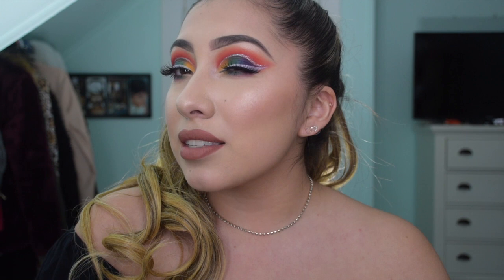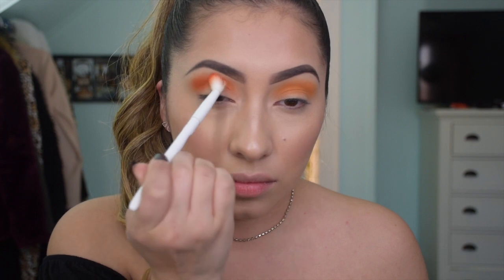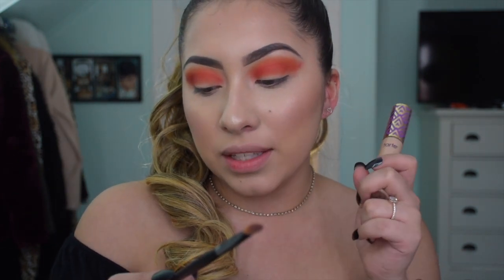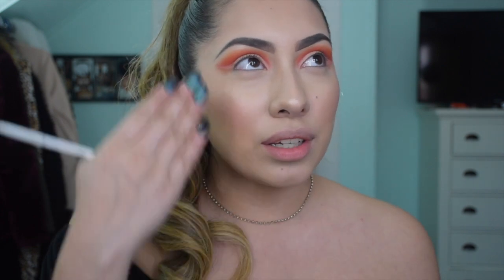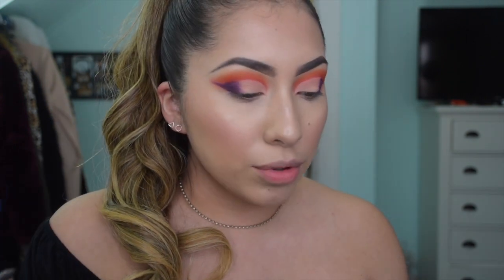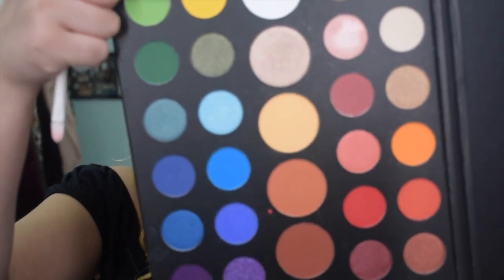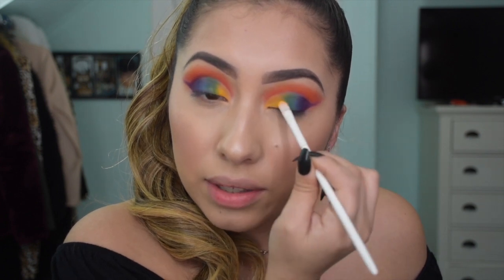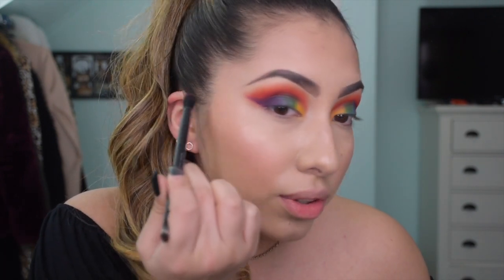Colorful Makeup Tutorial | James Charles x Morphe Palette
Hey Love's!
As requested here is a colorful creative look using the jamescharles morphe palette!

Becca Skin Love Foundation in Cashmere
Chella Brow Pomade
The Brow Gal Tinted Brow Gel
Wonder Beauty dusk to dawn palette for blush
Jeffree Star Cosmetics Velour Liquid Lipstick in 'leo'